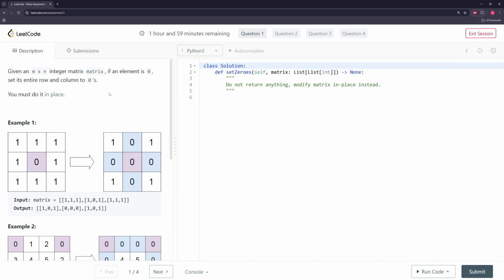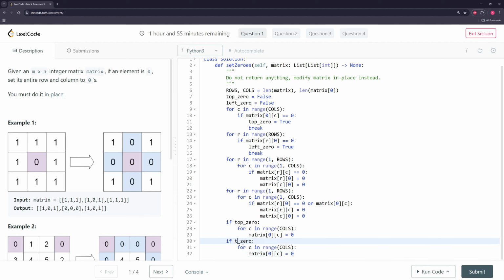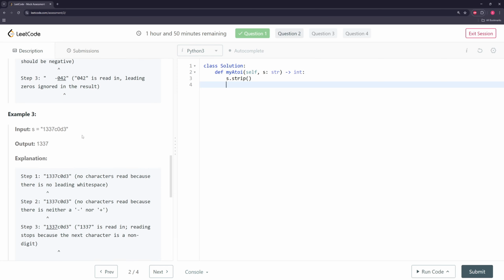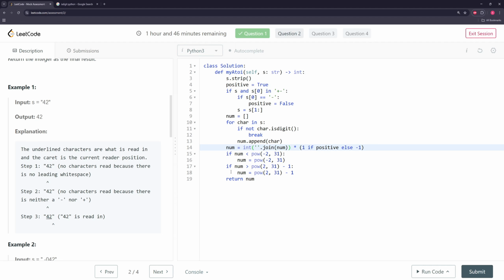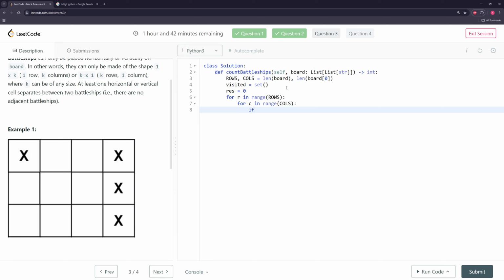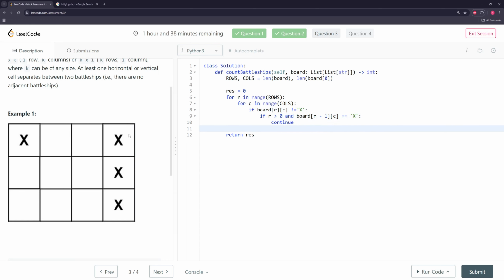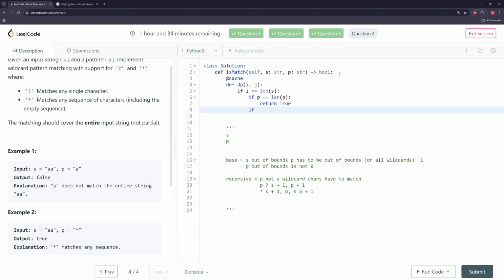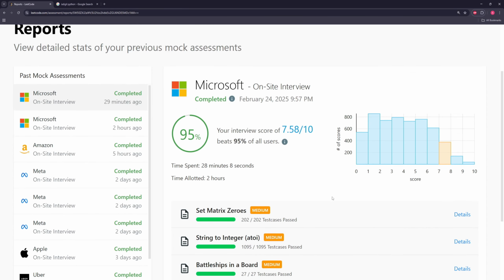Microsoft Onsite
In this video I do a mock Microsoft Onsite focusing on code quality and writing correct code without running it